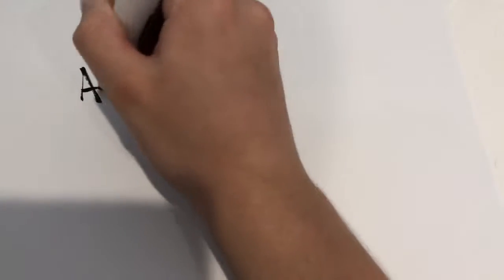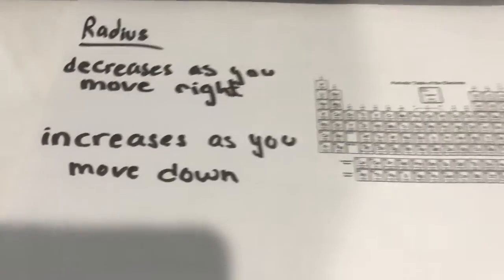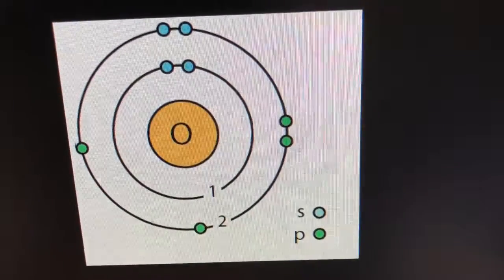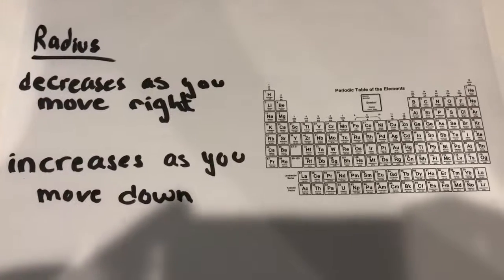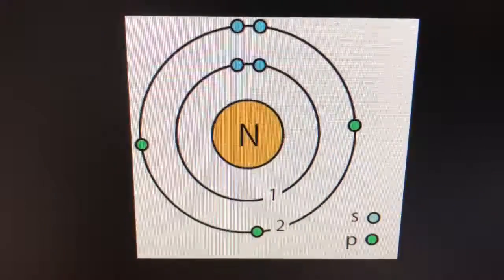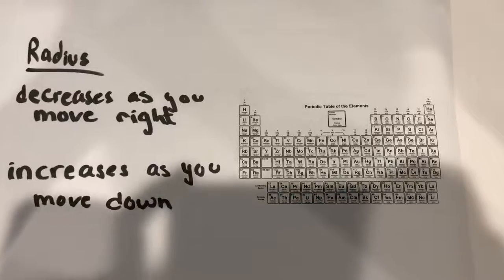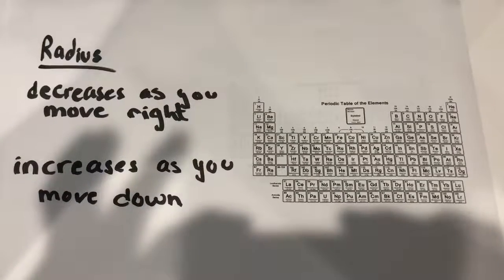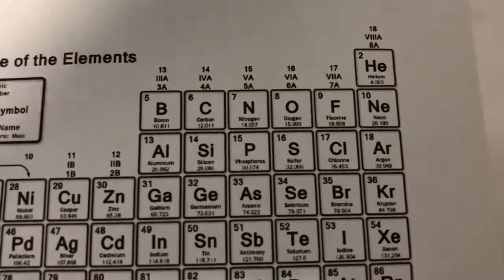Atomic Radius_SGable